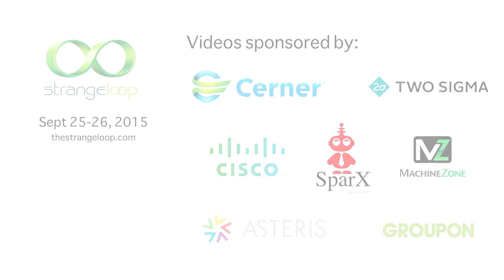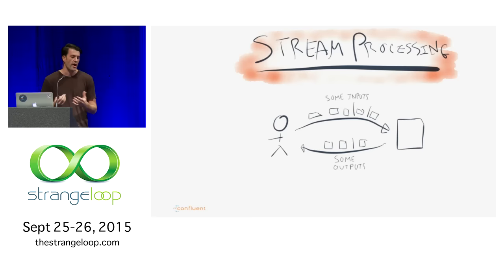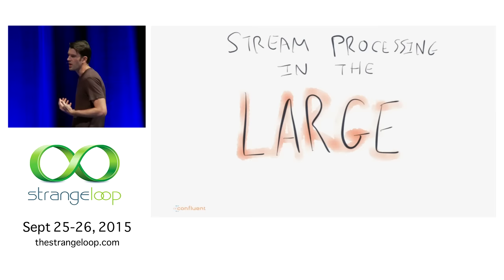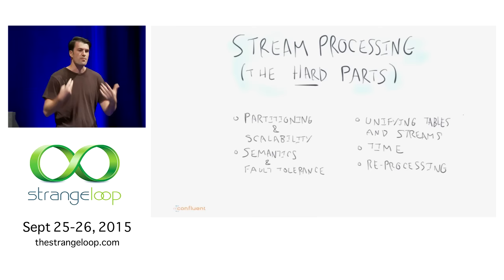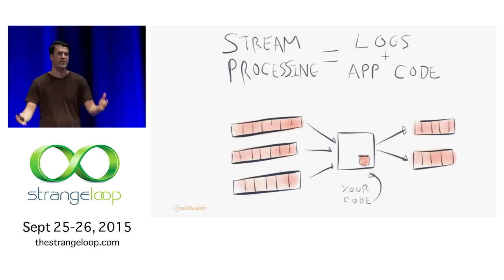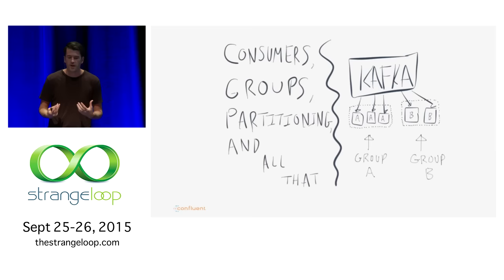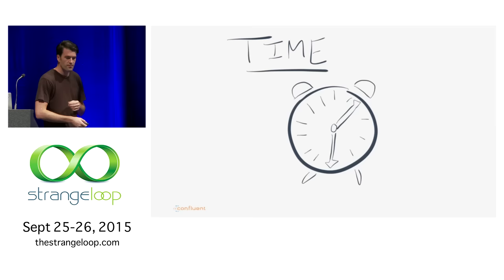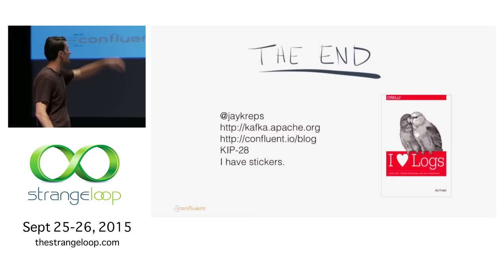"Apache Kafka and the Next 700 Stream Processing Systems" by Jay Kreps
Most software systems continuously transform streams of inputs into streams of outputs. Yet the idea of directly modeling stream processing in infrastructure systems is just coming into it's own after a few decades on the periphery.

This talk will cover the basic challenges of reliable, distributed, stateful stream processing. It will cover how Apache Kafka was designed to support capturing and processing distributed data streams by building up the basic primitives needed for a stream processing system.

Finally it will explore how these kind of infrastructure maps to practical problems based on our experience building and scaling Kafka to handle streams that captured hundreds of billions of records per day.

Jay Kreps
CONFLUENT

Jay Kreps is the CEO of Confluent, Inc. He was formerly the lead architect for data infrastructure at LinkedIn. He is among the original authors of several open source projects including Project Voldemort, a key-value store, Apache Kafka, a distributed messaging system, and Apache Samza a stream processing system.